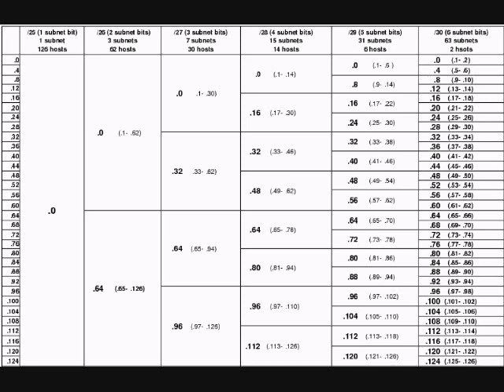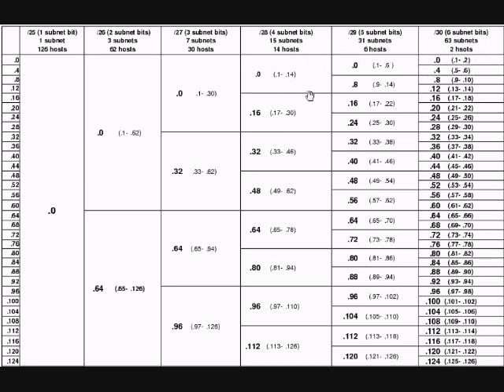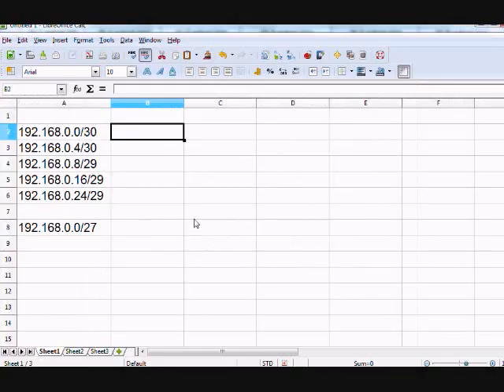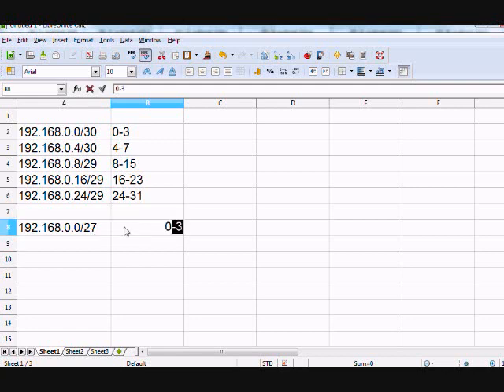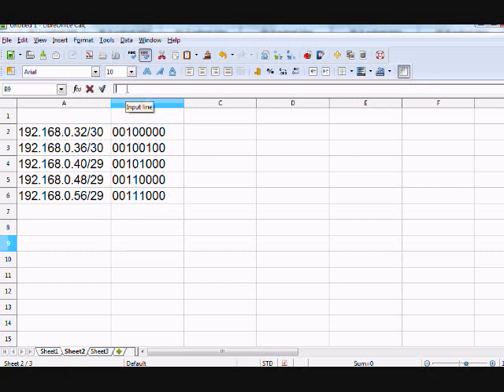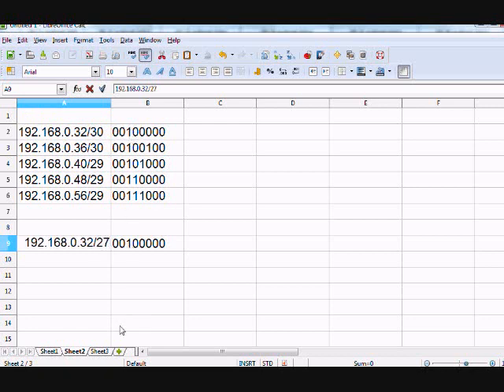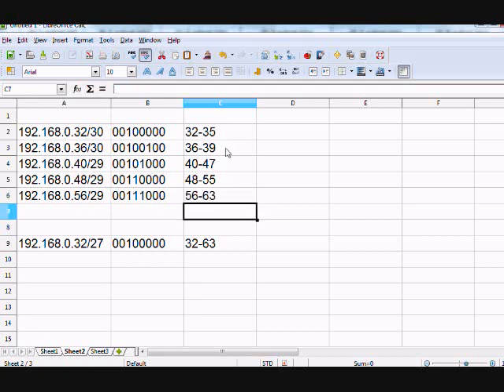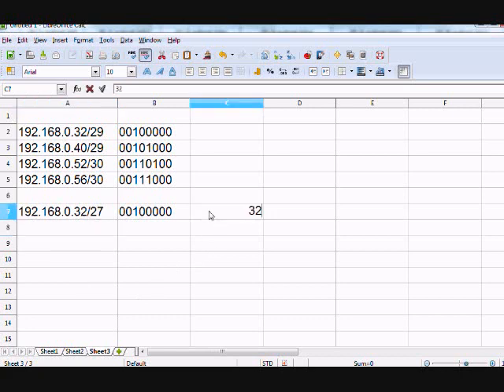Route Summarization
Route Summarization / Aggregation allows you to combine multiple route advertisements into just one advertisement.  Care must be taken in designing the network to ensure all the subnetworks are contiguous.  If this is done correctly, you can reduce the size of the routing table using summarization and reduce the number of advertisements flowing across your network..